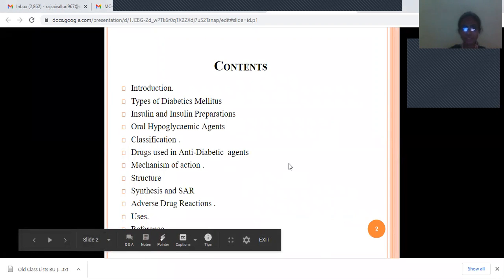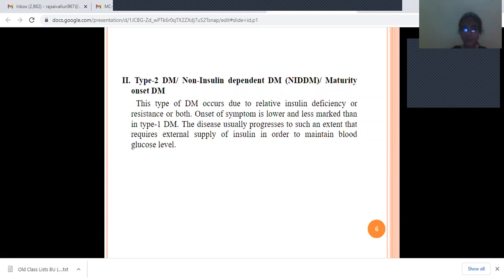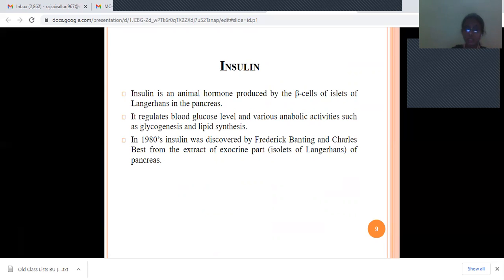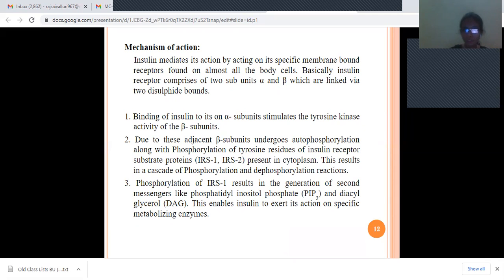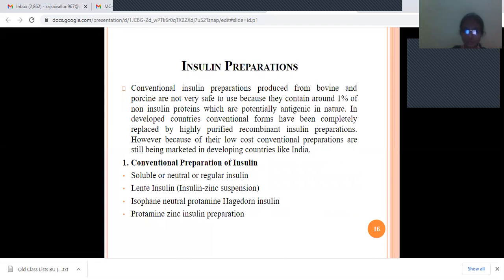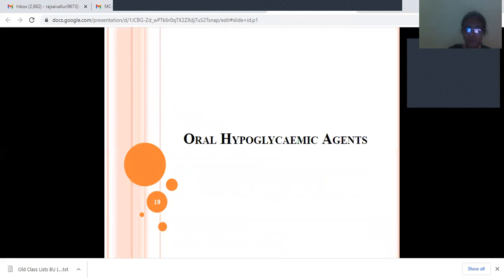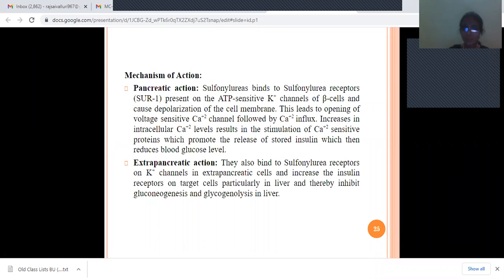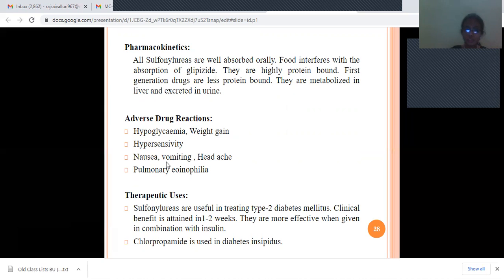5th unit Antidiabetic agents part 1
Introduction.
Types of Diabetics Mellitus
Insulin and Insulin Preparations
Oral Hypoglycaemic Agents
Classification .
Drugs used in Anti-Diabetic  agents
Mechanism of action .
Structure
Synthesis and SAR
Adverse Drug Reactions .
Uses.
Reference